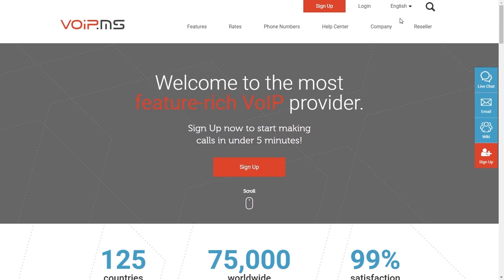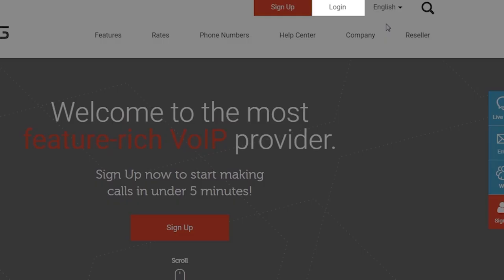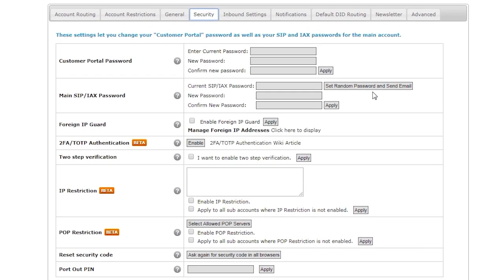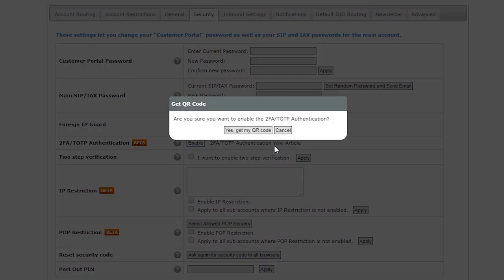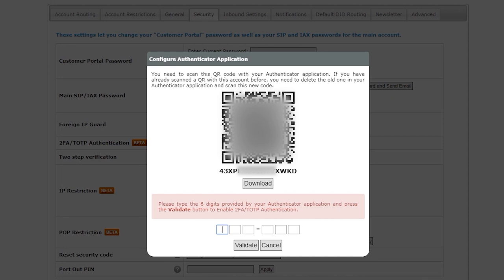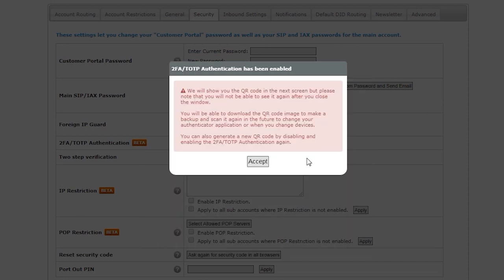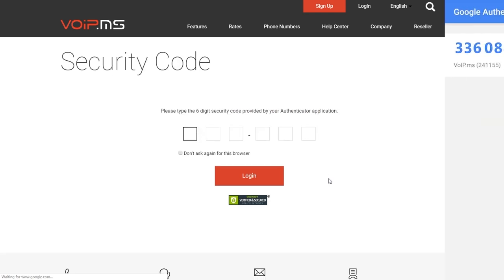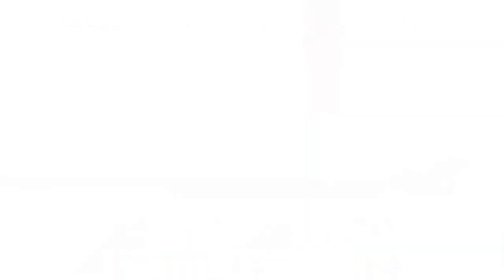How to Set Up Time-Based One-Time Password (TOTP) with VoIP.ms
Here is our tutorial video on how to configure Two-Factor Authentication (TOTP) with your VoIP.ms account.

If you need more information, take a peek at our step-by-step guide in our Wiki